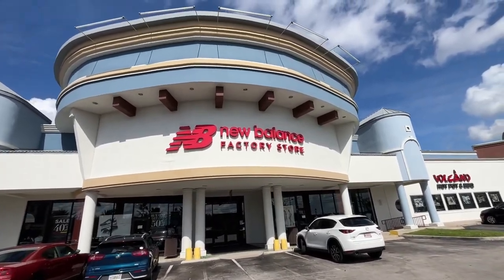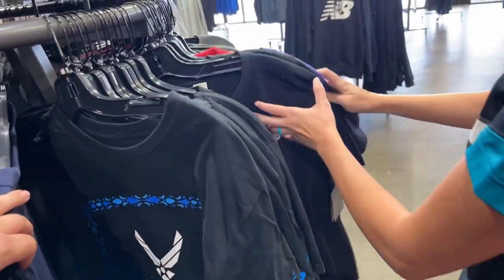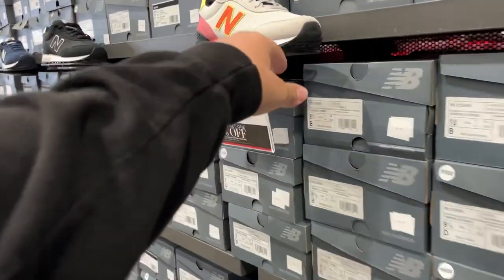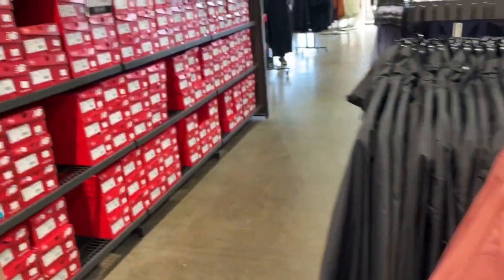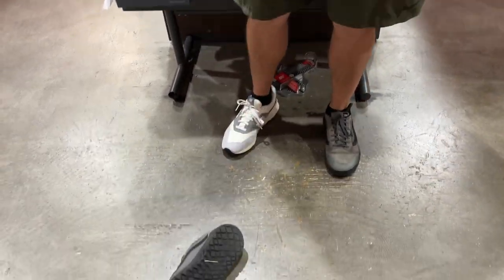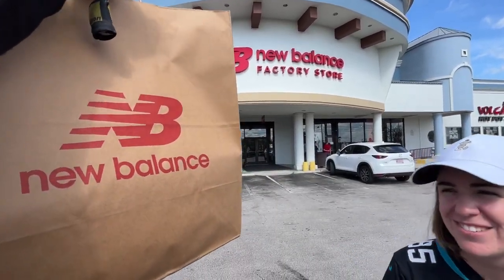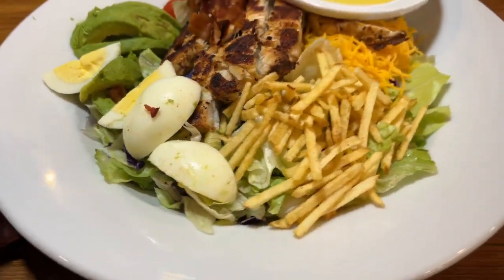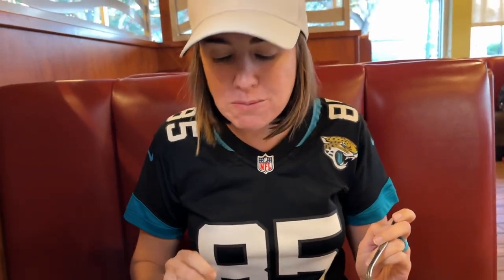SNEAKER SHOPPING NEW BALANCE FACTORY STORE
SNEAKER SHOPPING AT NEW BALANCE FACTORY STORE & Eating At Denny’s For The First Time In A Decade!